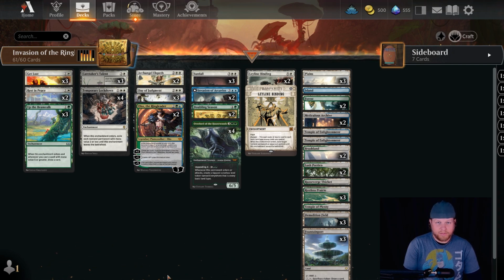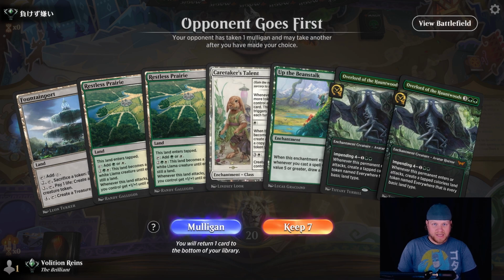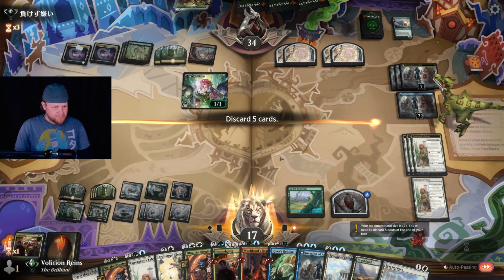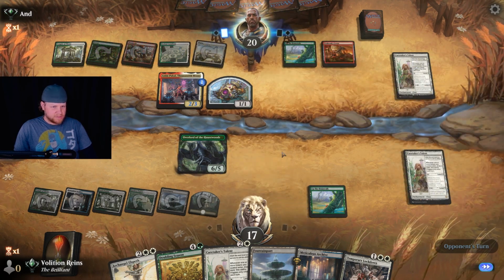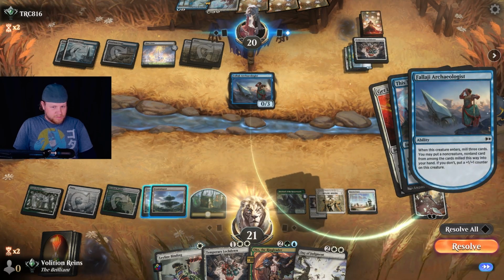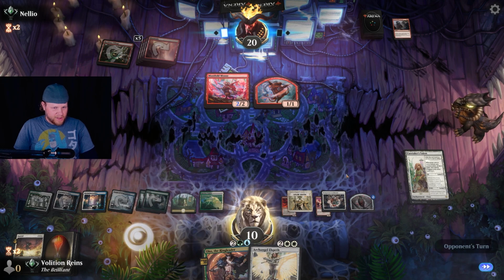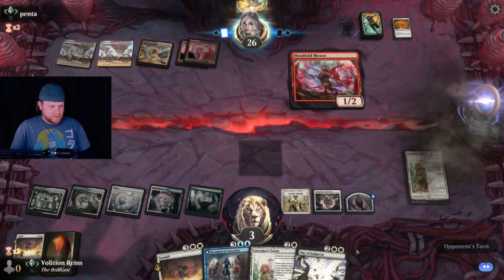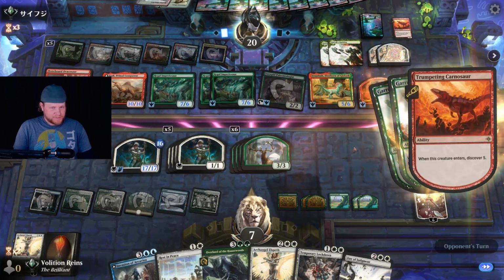Standard Ranked BO1 | Invasion of the Ringleader | RESOURCE CENTRAL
What's better than playing standard ranked bo1 while still having access to a solid sideboard? Not much in my opinion, except for the fact that we are also teaming up two of the best enchantments in the meta. Caretaker's Talent and Up the Beanstalk are sure to bring a tear to your opponent's eye while they watch you draw everything you need in true admiration. This deck has it all!!! Ramp, tokens, powerful planeswalkers, overwhelming board states, and snide remarks. Are you looking for a deck that will make your opponents saltier than your grandma's beef stew? Well then, you've come to the right place my friends. This deck is so strong it makes Hercules look like Uncle Bob. Grab some popcorn, sit back, and enjoy!!!

Game Time Stamps
6:03       Gruul Aggro
11:04     Gruul Dino Surprise
30:02     Naya Tokens
38:46     Azorius Omniscience Combo
48:53     Mono Red
57:28     Boros Equipment
1:01:24  Boros Mice
1:06:21  Gruul Dinos

(Standard Ranked BO1 in MTG Arena with Bant Control, featuring yet another new favorite control card. Invasion of Arcavios!!!)